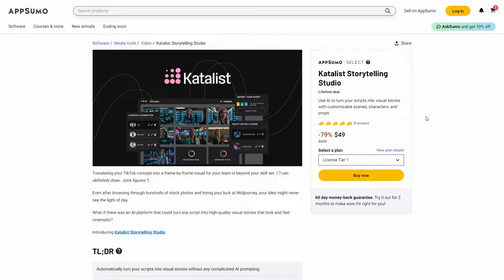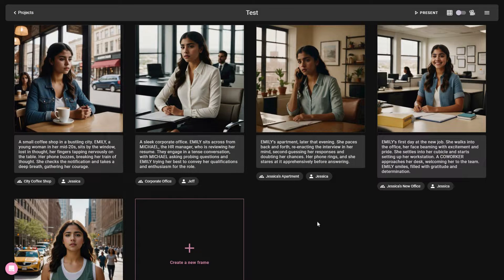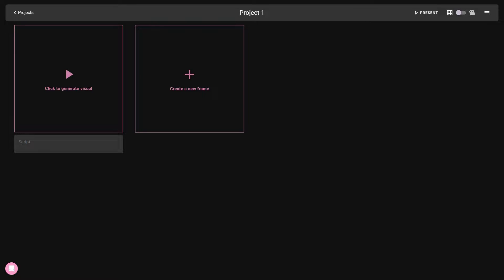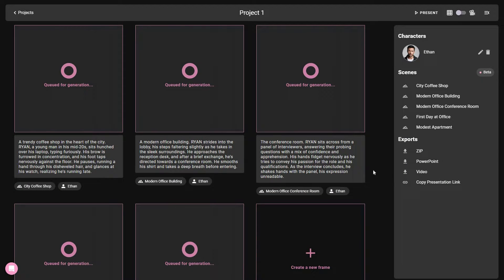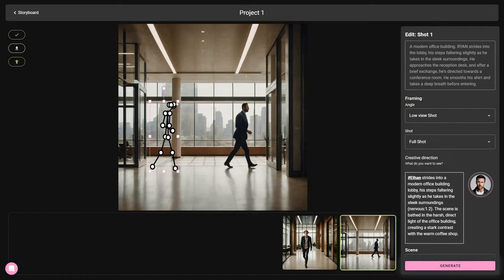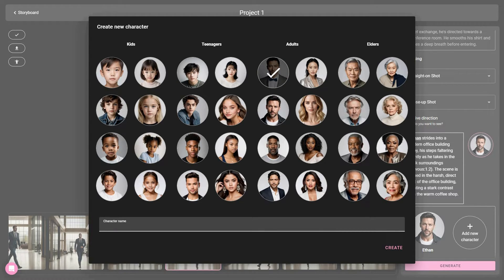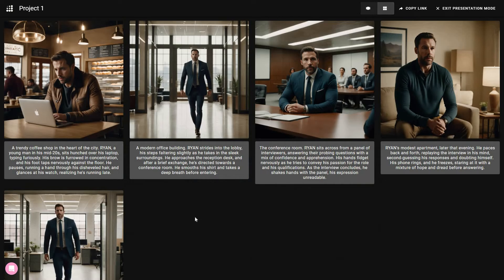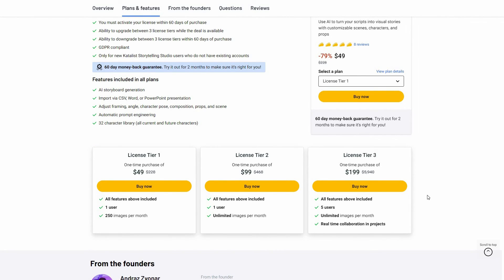Katalist Storytelling Studio Review: Use AI to Turn Your Scripts into Visual Stories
Katalist Storytelling Studio Review & Tutorial
Katalist Storytelling Studio is an AI-driven platform designed to streamline the creation of rich, visually engaging narratives from written scripts. Its core capability automates the transition from text to imagery, generating sequences of scenes that vividly depict the storyline.

Users can provide their script as input, and the AI system composes corresponding visuals, blocking out settings, characters and actions without need for complex prompting.

🚀 RocketHub Best Lifetime Deals
🦖 SaasZilla Best Lifetime Deals
Use Fiverr To Find Related Freelancers.

Timestamp

0:00 Katalist Lifetime Deal
1:38 Visual Story Demo
2:11 Create New Visual Story
4:56 Customize Characters and Scenes
6:42 Customize Images Individually
10:33 Add More Frames/Scenes
10:49 Presentation Mode
11:14 Export and Share Options
12:03 Roadmap
12:26 Overall Review
13:01 How to Get 10% Off on AppSumo (For New Users